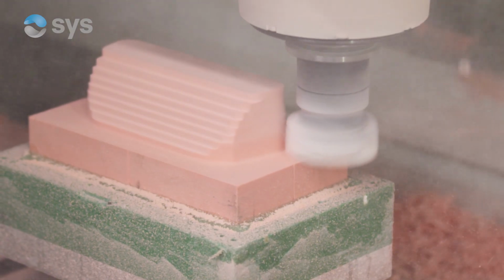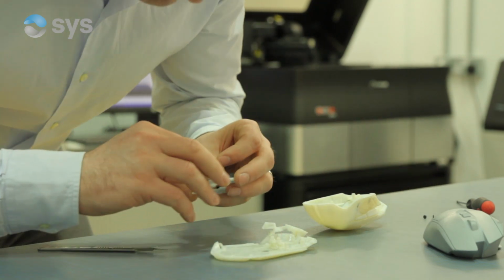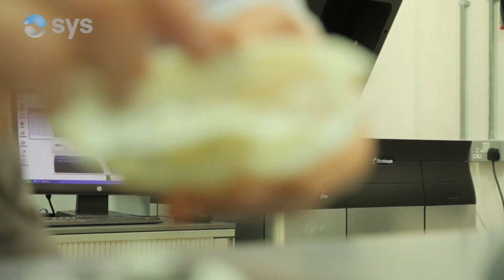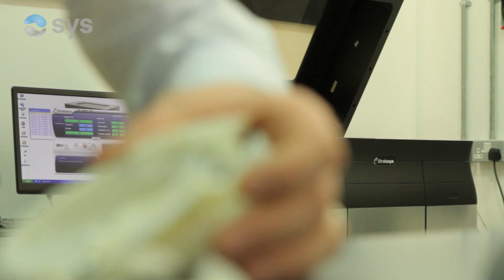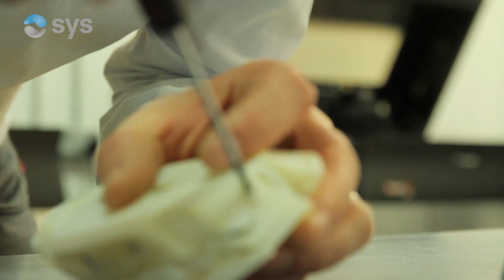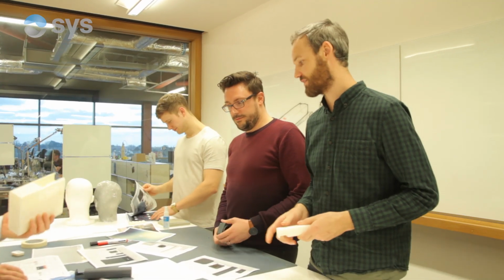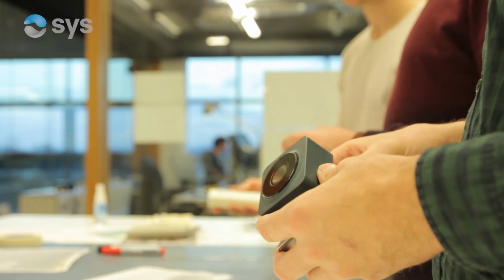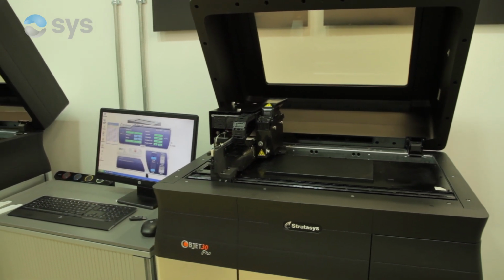3D Printing Design - Worlds Number 1 Selling Gaming Mouse